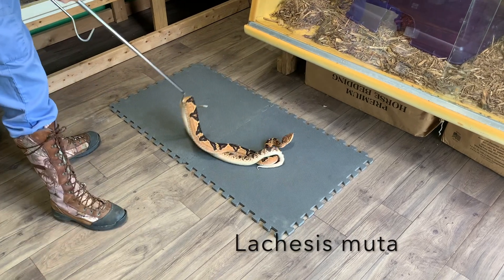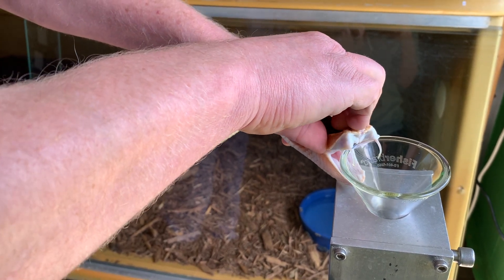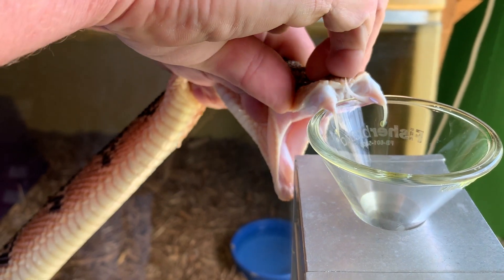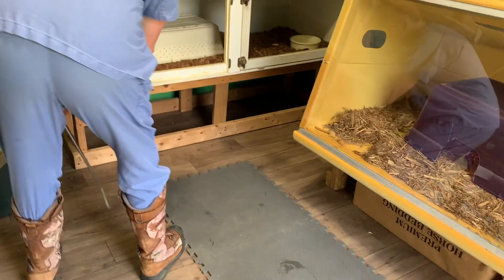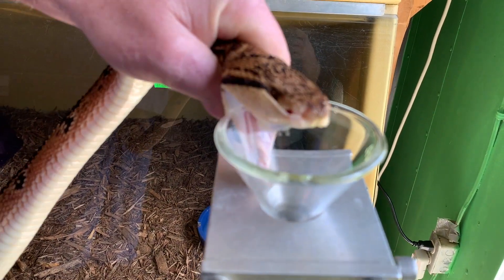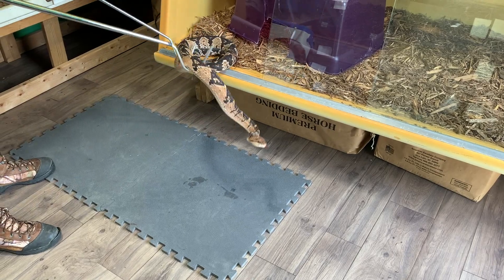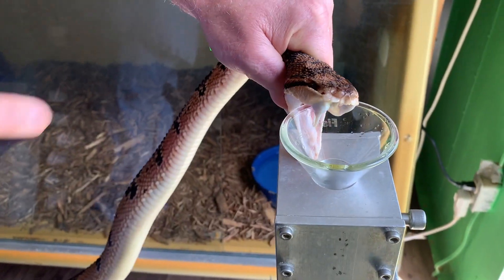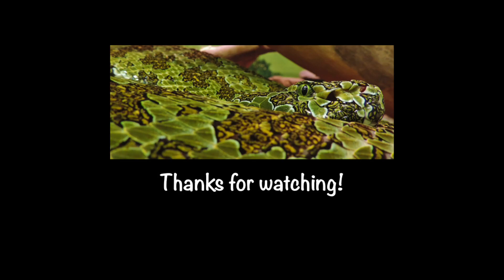BUSHMASTER: King of the Pitvipers- Venom Extraction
The largest venomous snake in the Western Hemisphere! A little discussion of these snakes and several venom extractions.
Lachesis muta